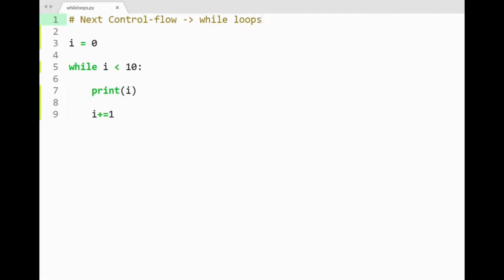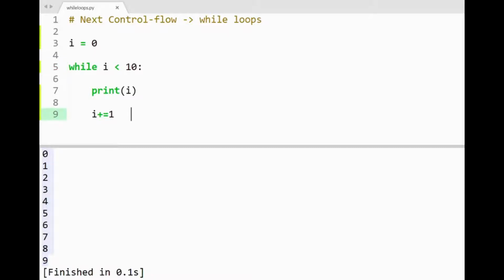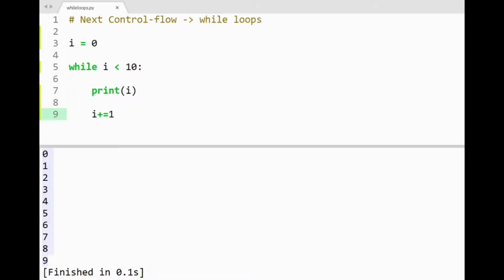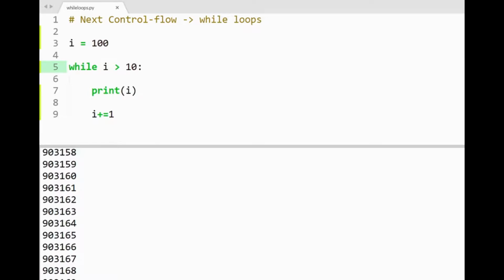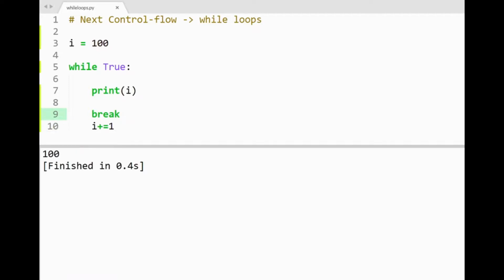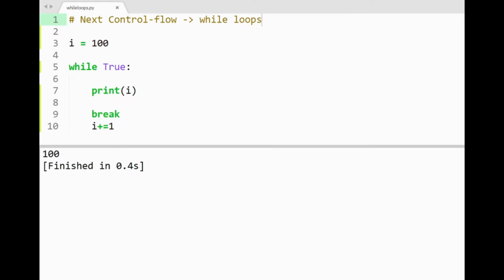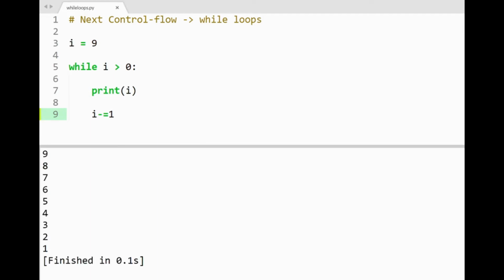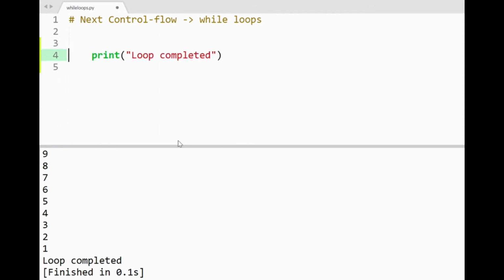Python Tutorial #8 [Beginners] - While Loops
Python Tutorial #8 for Beginners on While Loops.

Asalamualaikum guys, in this video I'll show you how to work with while loops, the next control-flow statements used for generating iterations of executable code. Hope you have a good one!

~ Timestamps ~
00:00:00​ - Intro
00:00:47​ - While Loop's Basics
00:02:11​ - Infinite While Loop
00:03:52​ - "Break" out of the loop
00:04:26 - Difference between While & For loops
00:05:28​ - Looping numbers in reverse order
00:06:32​ - Else clause for While Loops
00:07:08 - Outro.

=== Sublime Text short-cuts used===
* Running the script - "ctrl" + "B"

🎥 Equipment:
Mic App (phone) - BandLab